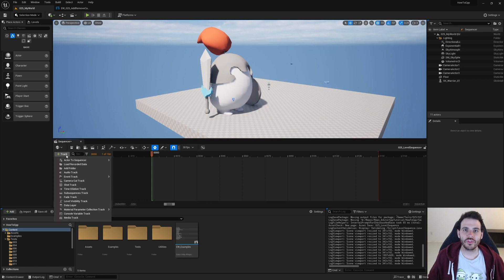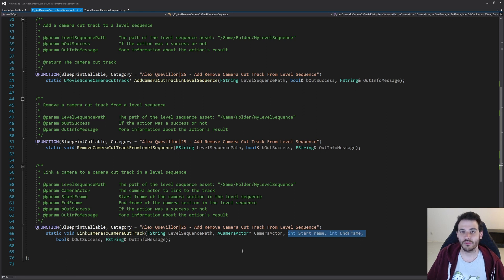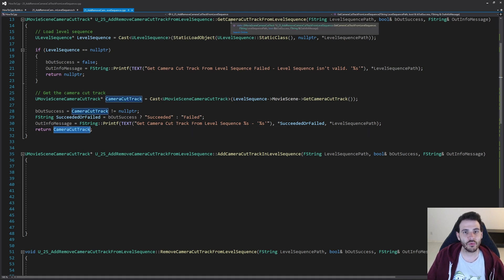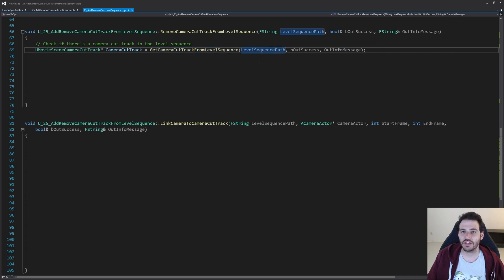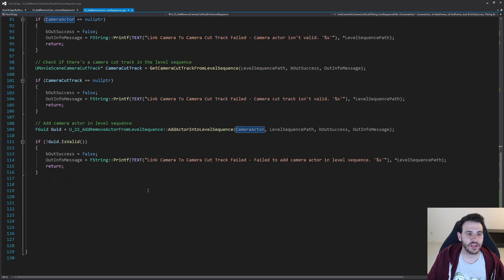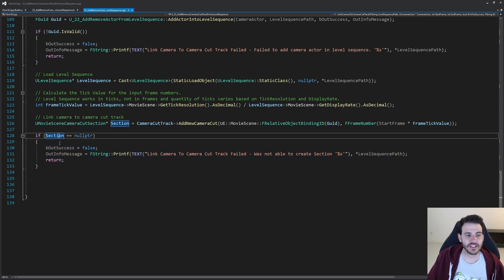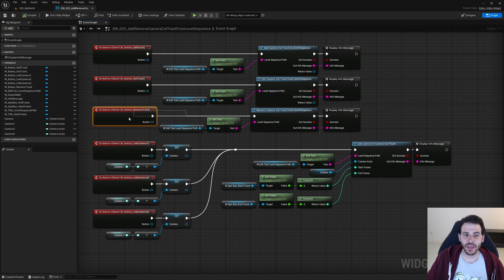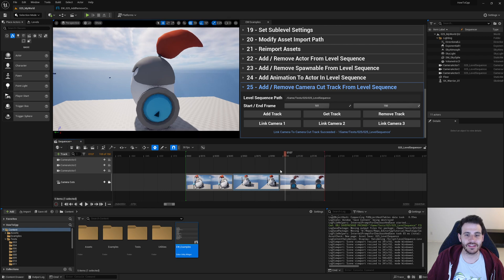UE5 C++ 25 - How To Add Camera Cut Track In Level Sequence with C++? - Unreal Tutorial Editor CPP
The Camera Cut Track is awesome to switch between different cameras in the same level sequence. So we'll see how to add it and also add Camera Cut Sections inside it.

0:00 Intro
0:14 Code from previous videos
0:22 Declare functions
2:36 Includes
3:48 Get camera cut track from level sequence
5:07 Add camera cut track into level sequence
7:12 Remove camera cut track from level sequence
8:16 Link camera to camera cut track
13:33 Test
17:20 Patreon Wall!

UE5 C++ 25 - How To Add Camera Cut Track In Level Sequence with C++? - Unreal Engine Tutorial Editor CPP